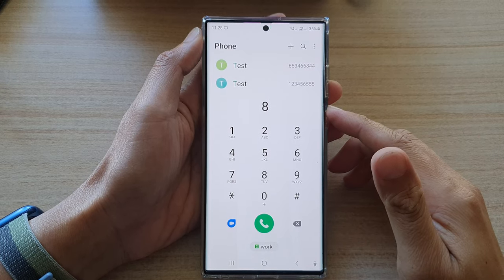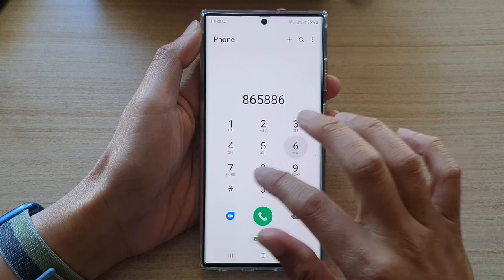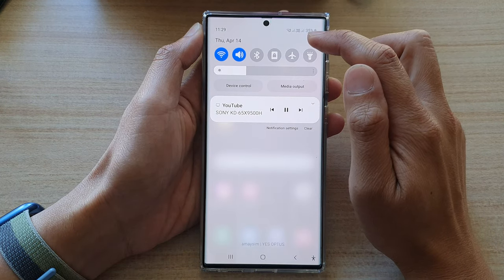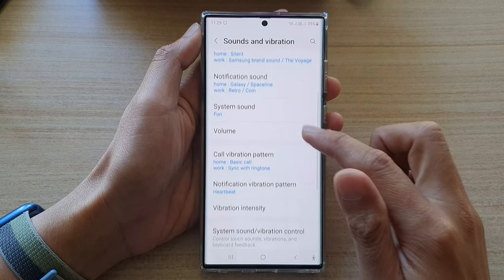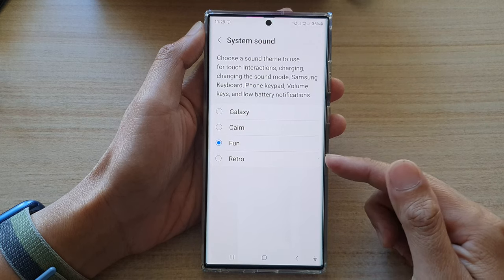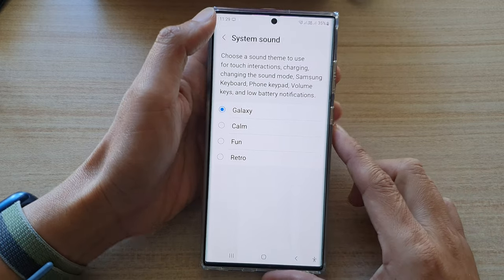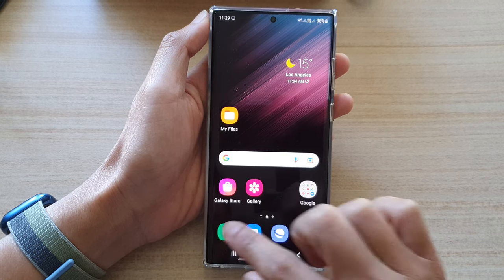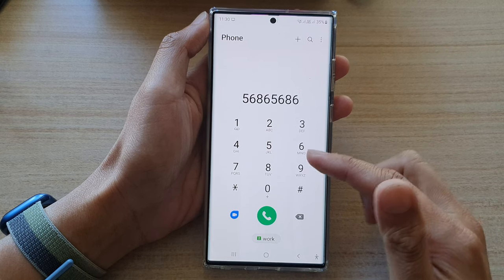Galaxy S22/S22+/Ultra: How to Fix the Phone Dial Pad Making a Squeaking Duck Toy Sound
Learn how you can fix the phone dial pad making a squeaking duck toy sound on the Galaxy S22/S22+/Ultra.